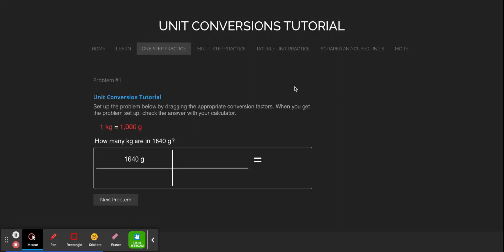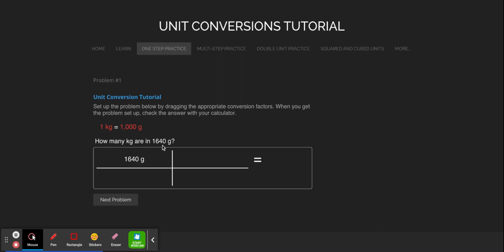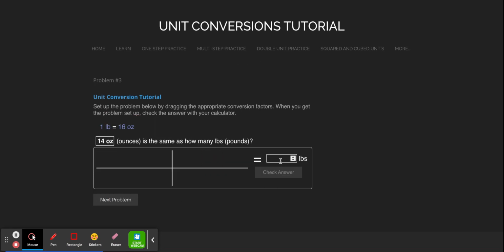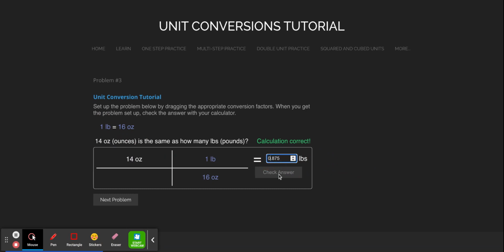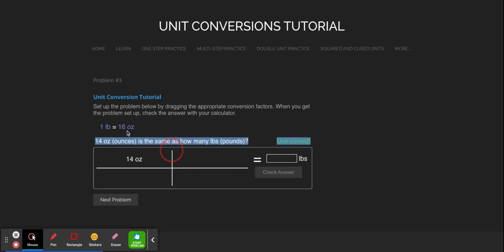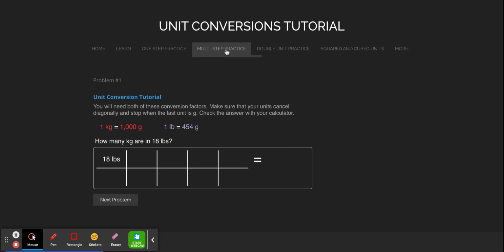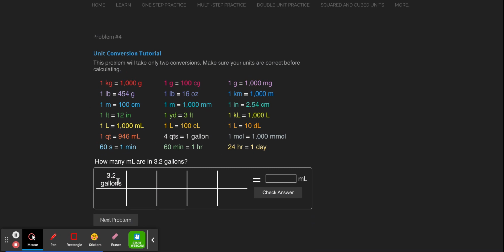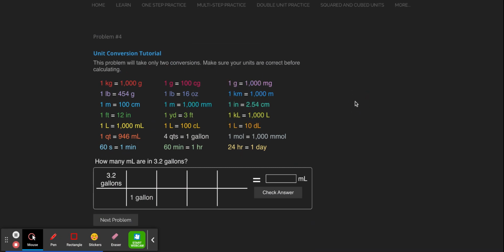Unit Conversions Tutorial - Directions